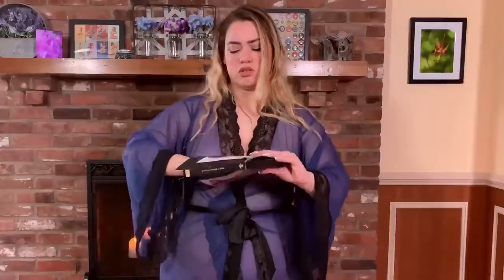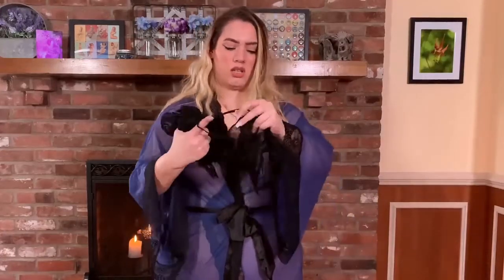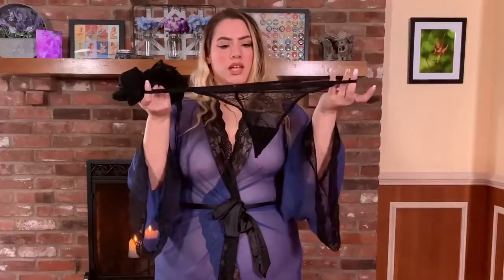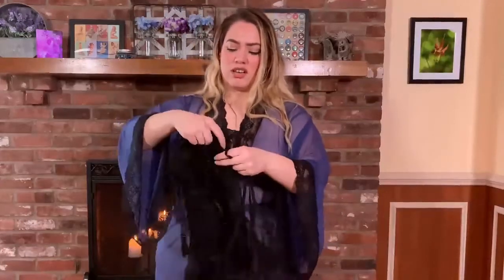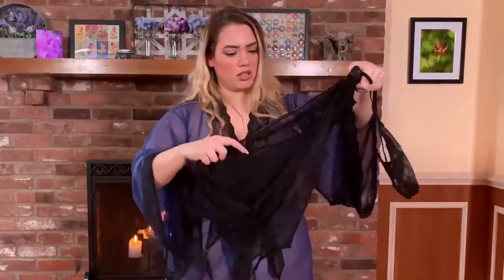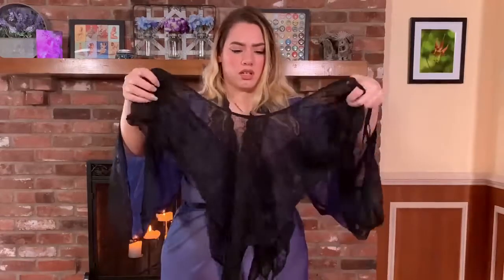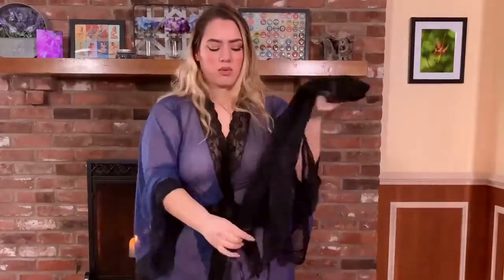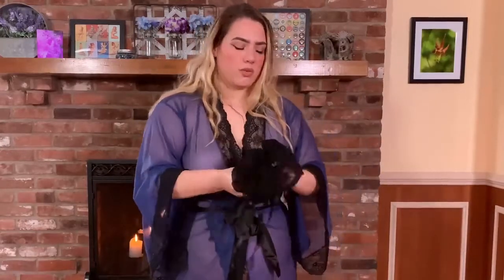13 Rene Rofe Plus Size Lingerie Haul, Try On, and Review 2